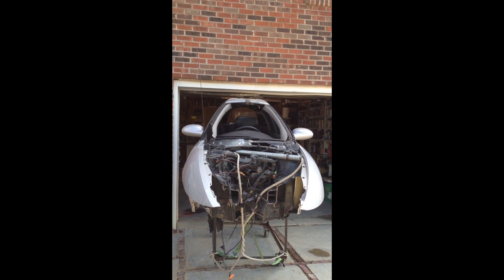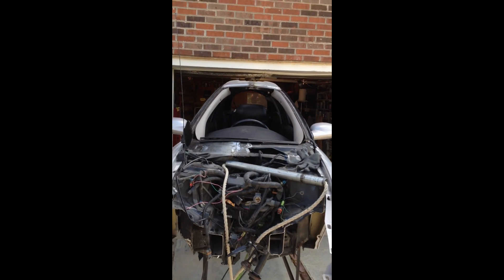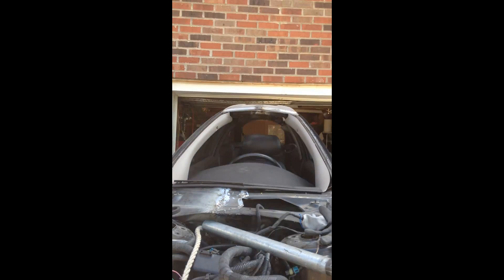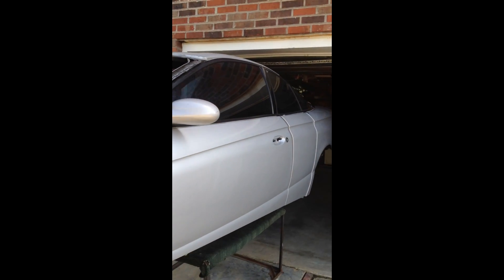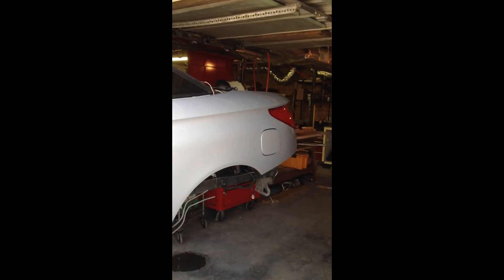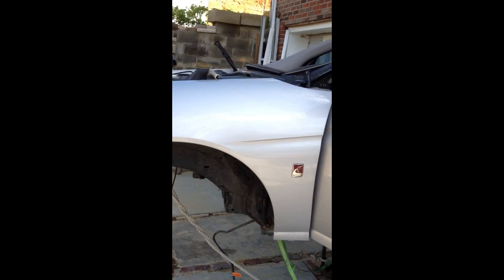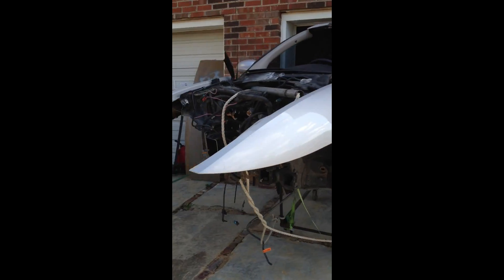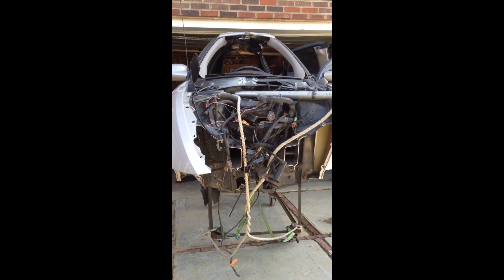Carver One -Karver One - Kenneth's version Video 1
This is my attempt to reverse engineer a Carver One.
The body is a channeled 2000 Saturn SC2
The power will be a Smart Car.
The front suspension will be a Yamaha GTS 1000.